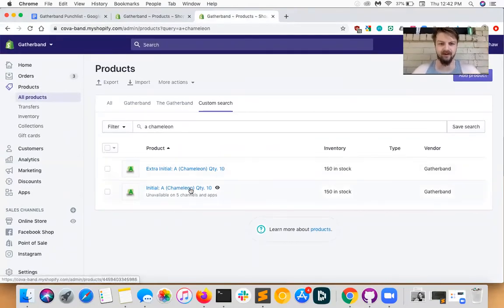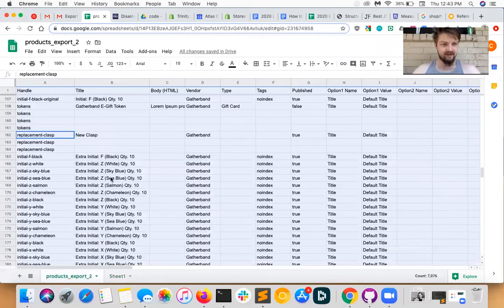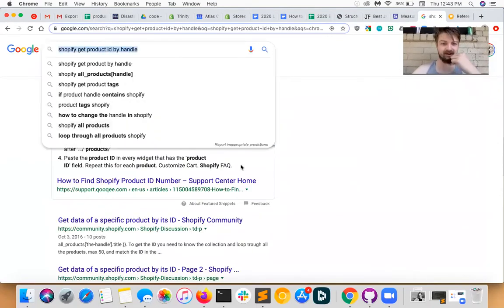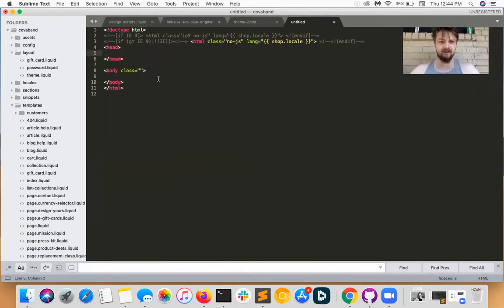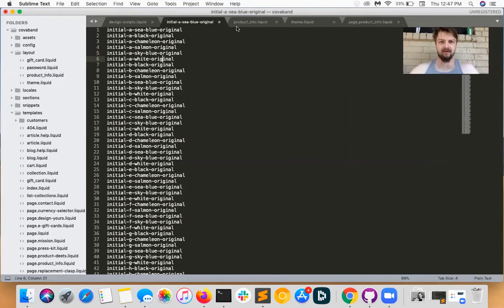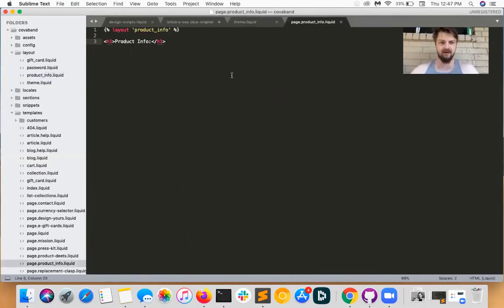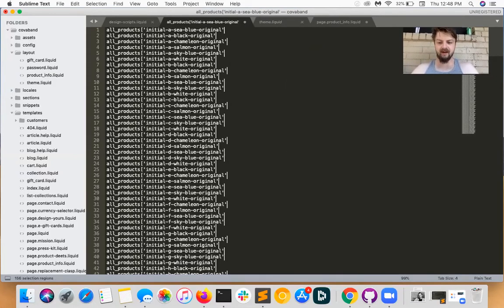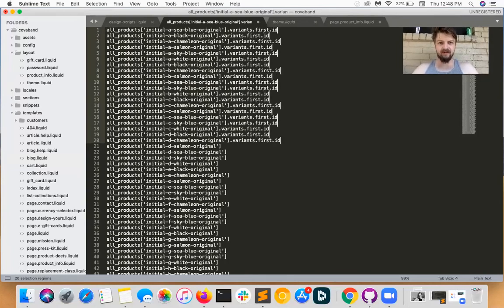How To Get Variant IDs for products in Shopify (using Liquid)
I needed to pull out the variant ID's for a bunch of products in Shopify for some custom Javascript handling the add to cart function for a product builder I'm working on.

Unfortunately when you export the products from Shopify it doesn't include the Product ID or Variant ID's, and there are many other product fields accessible in Liquid or via the API that aren't included in the CSV they output.

Fortunately, using an alternate layout file, we can easily pull out and expose this information in a page on the website. This method would work for any Liquid accessible object like collections, blogs, articles, etc, and can even access the metafields associated with those objects as well.

Though I don't get into this in the video, you can also use these alternate layouts to output JSON formatted data directly so that it's a ping-able endpoint. E.g. rather than having the !doctype html\ at the beginning, go straight into { product : "title" }, and you can access the data via an AJAX request. Pretty nifty way to roll your own API directly out of the Shopify backend.